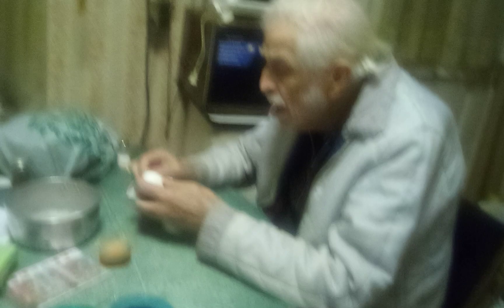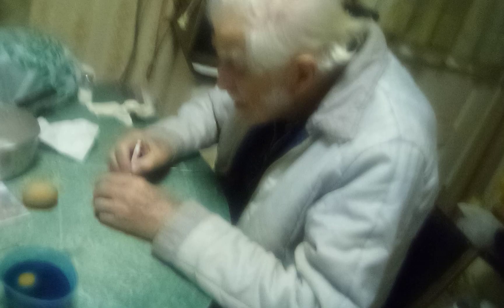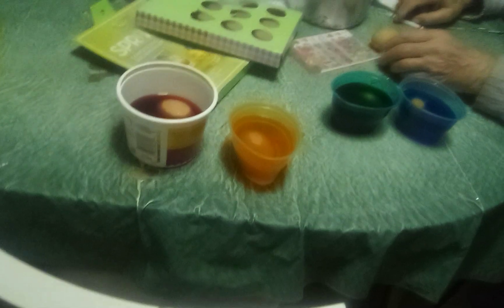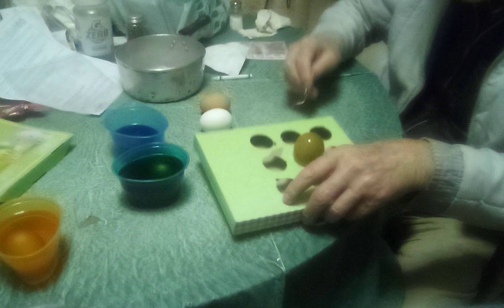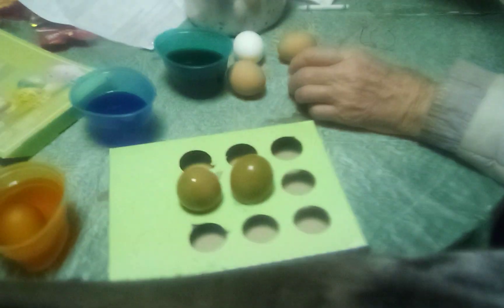Easter egg dying vlog dying eggs with us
I was originally planning on just dying eggs just me but Dad decided to join me so we did it together. I'm the one who cooked the eggs so we could dye them.